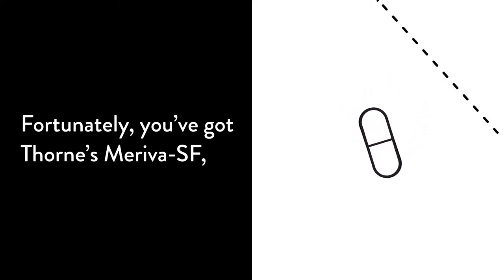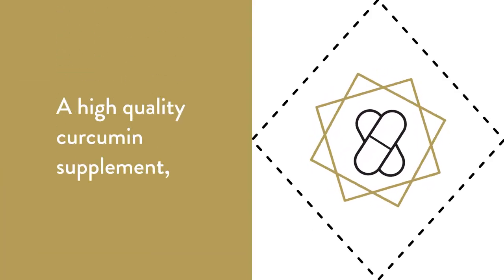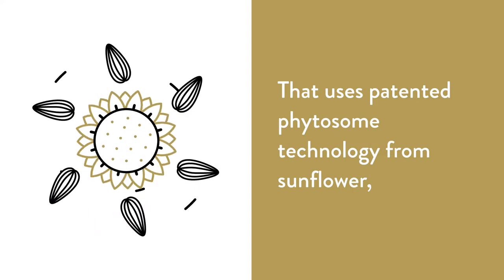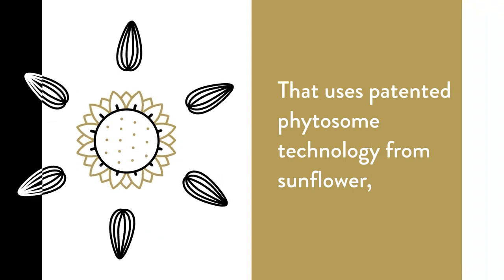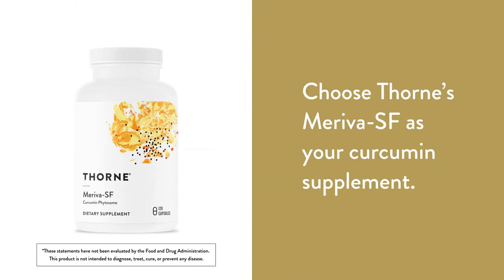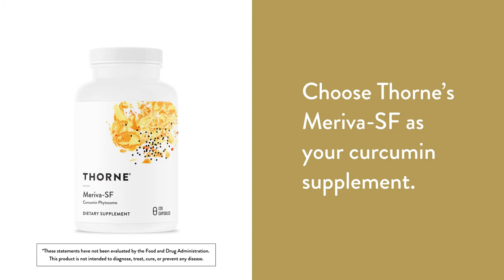Meriva-SF by Thorne